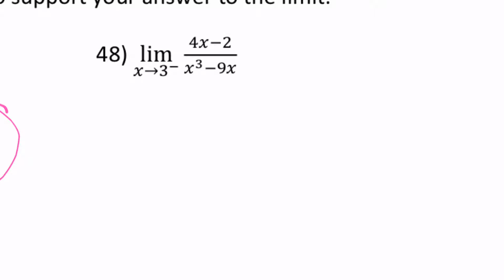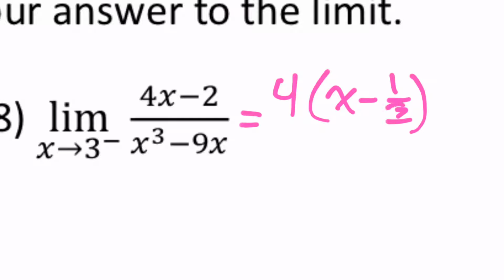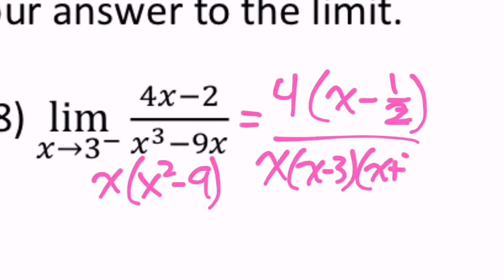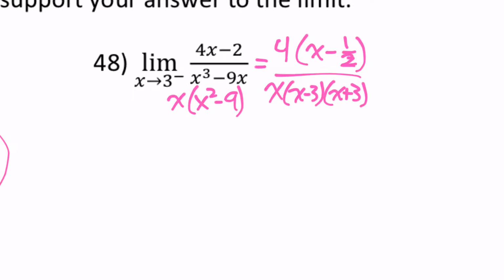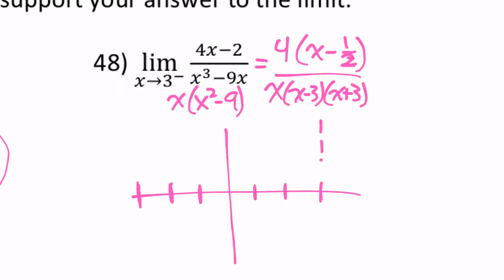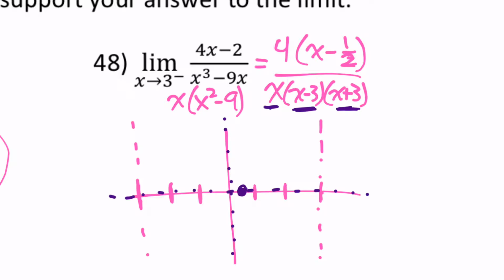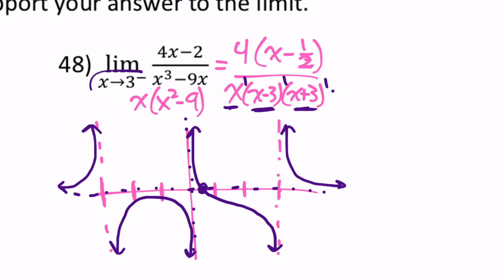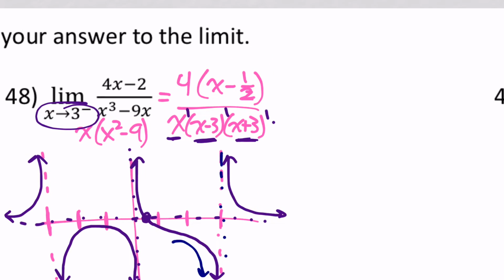HPC MER 48